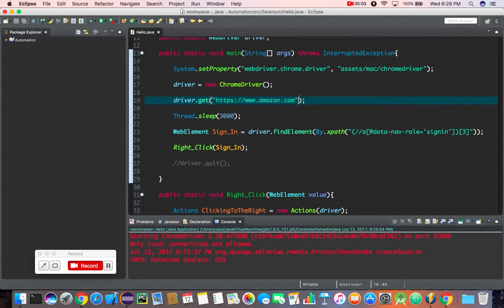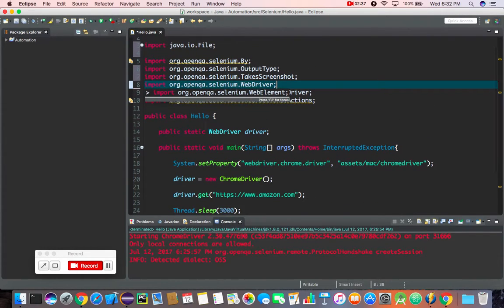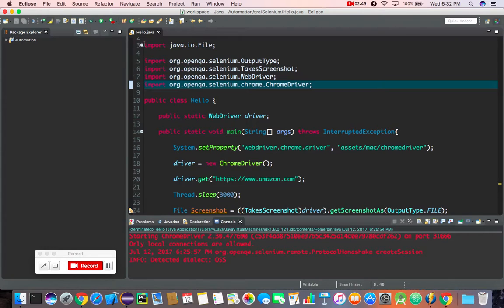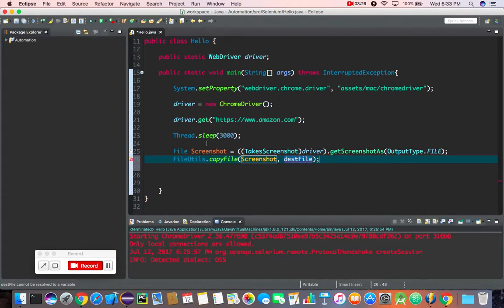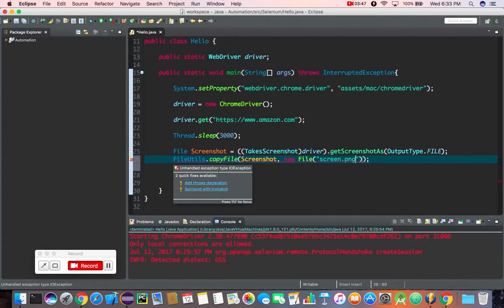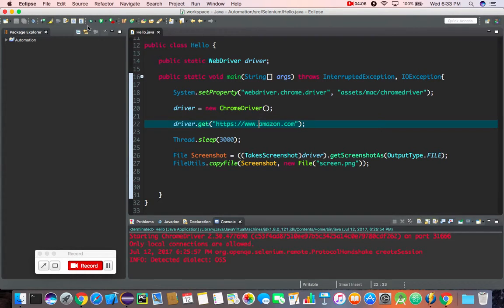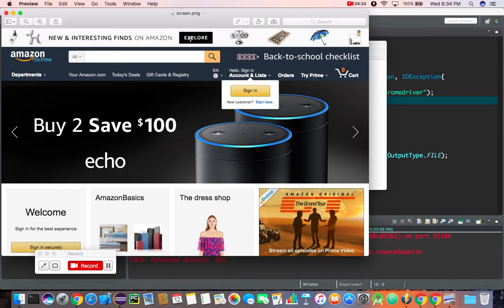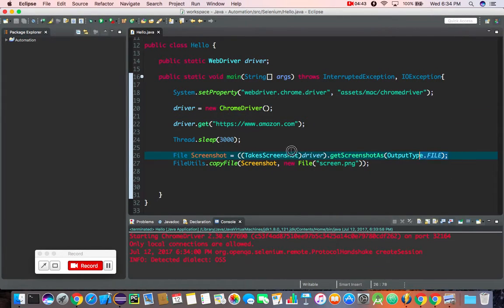Selenium - Tutorial 15 - Screenshot